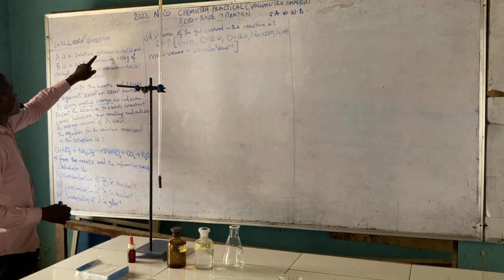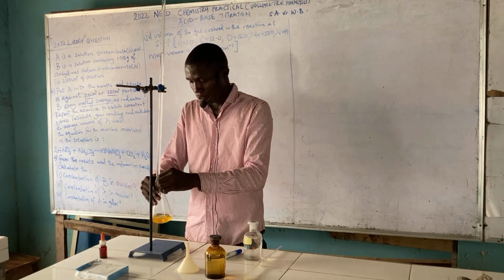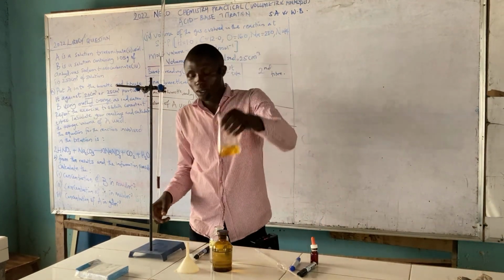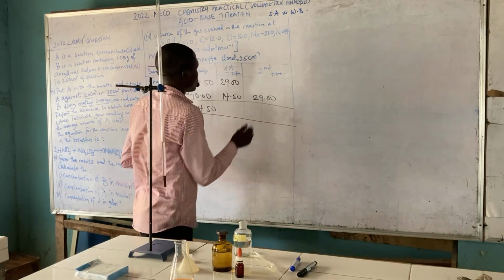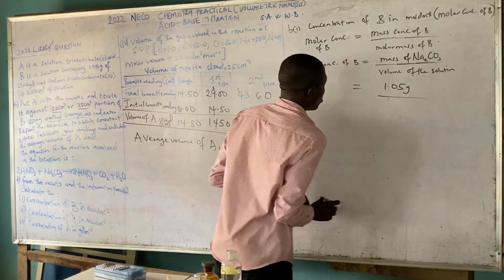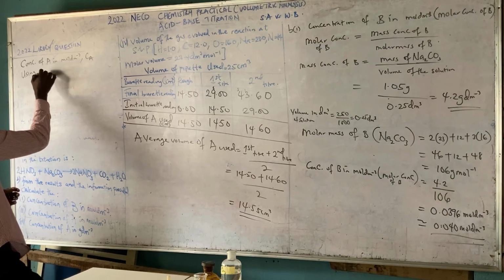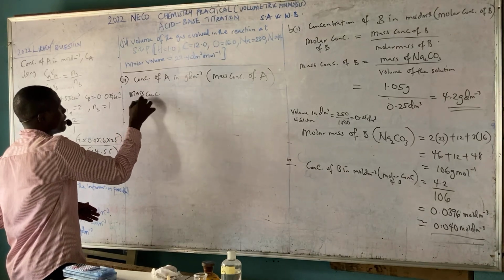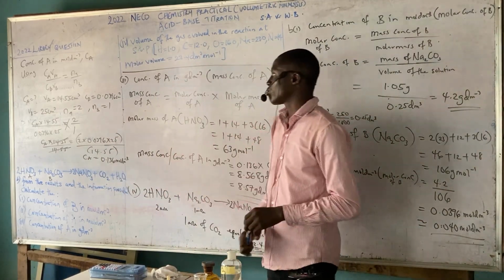2022 NECO CHEMISTRY PRACTICAL (VOLUMETRIC ANALYSIS)